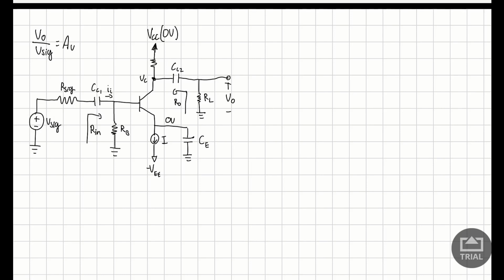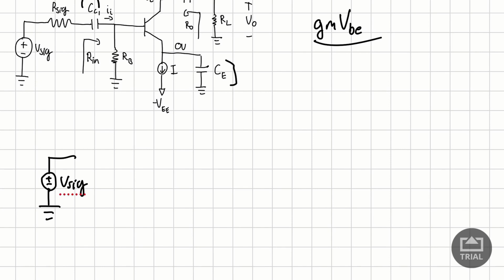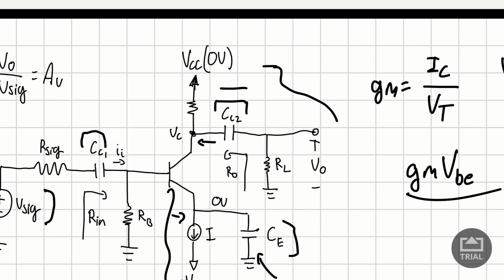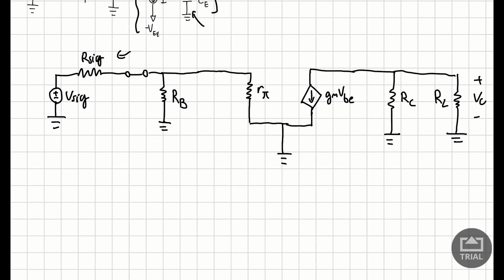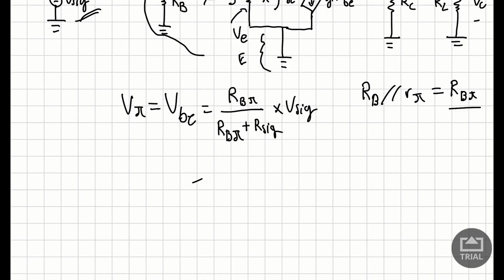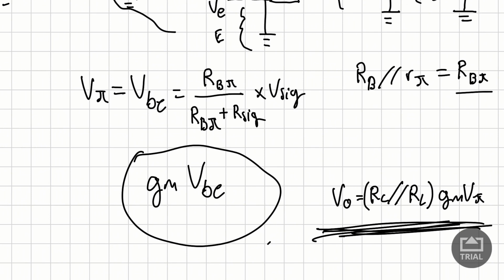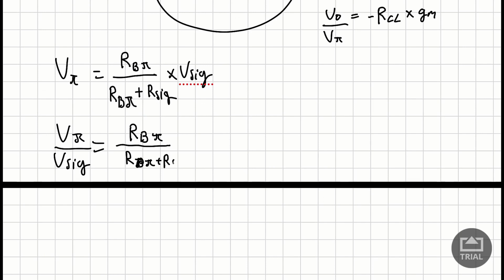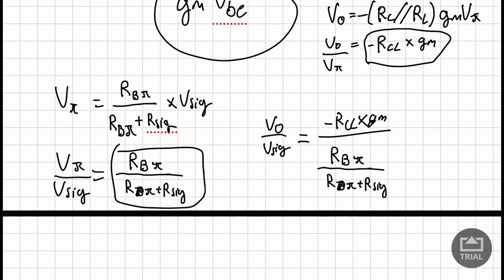How to calculate the Gain of BJT using the Hybrid-pi Model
Calculating the Gain of BJT using the Hybrid-pi Model